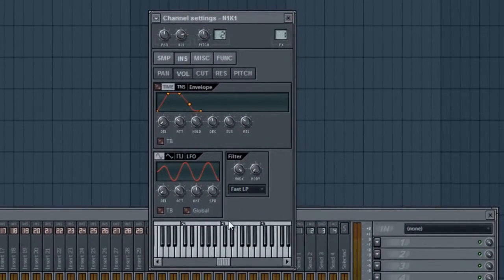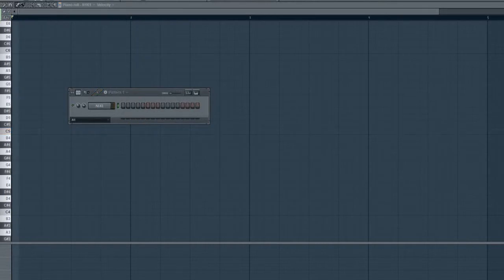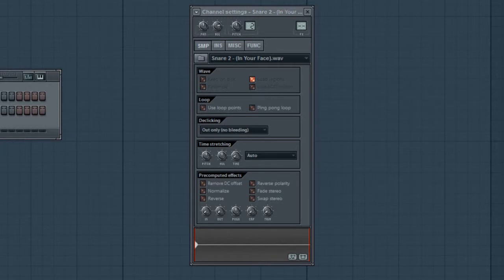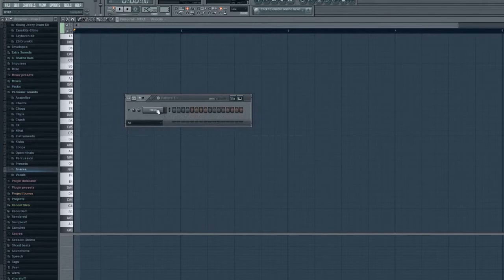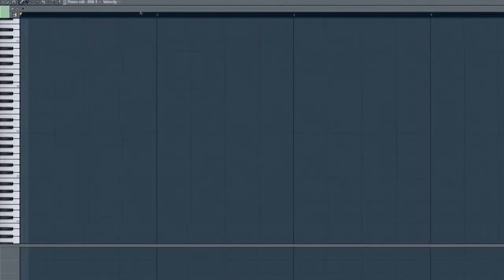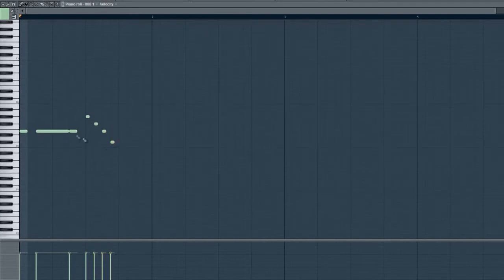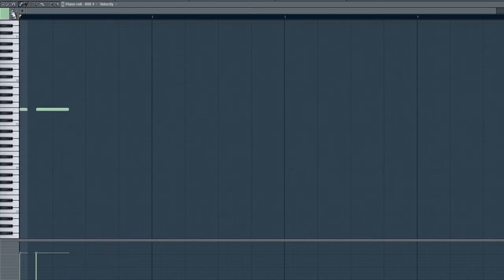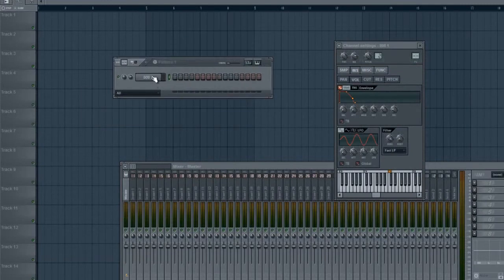FL Studio 10 Tutorial Fixing Common Wav issues720p H 264 AAC)